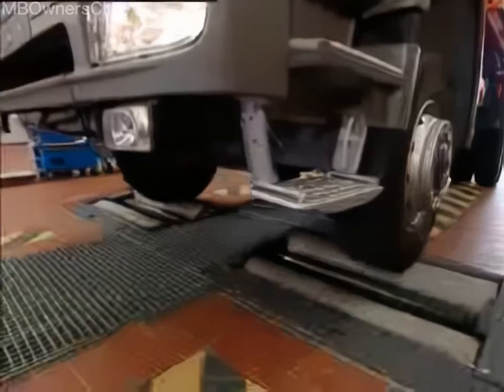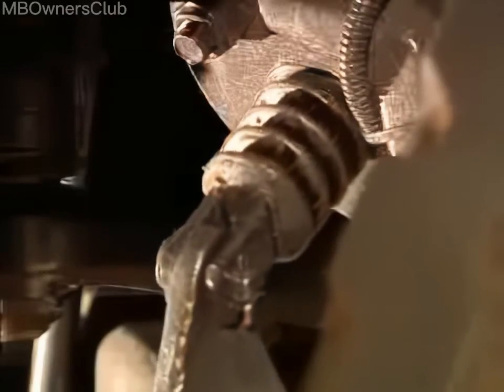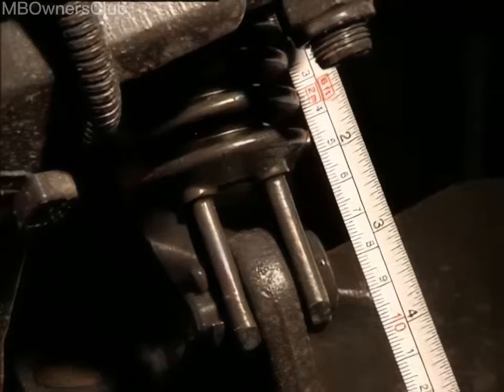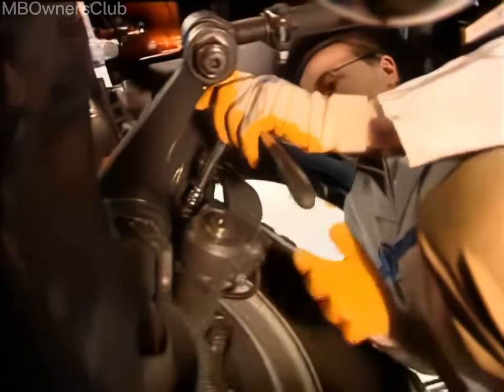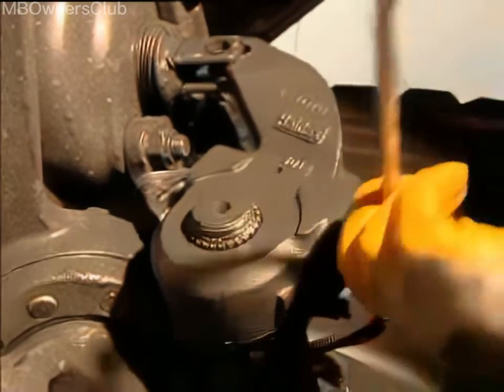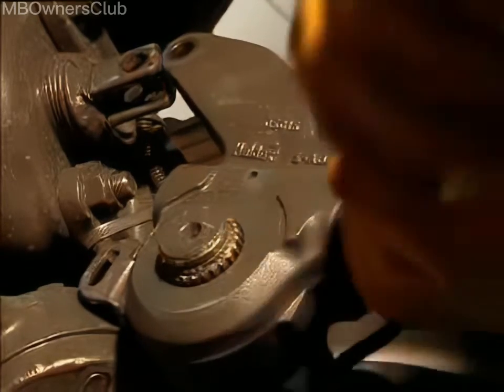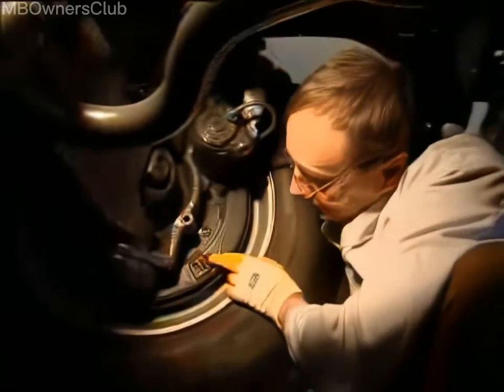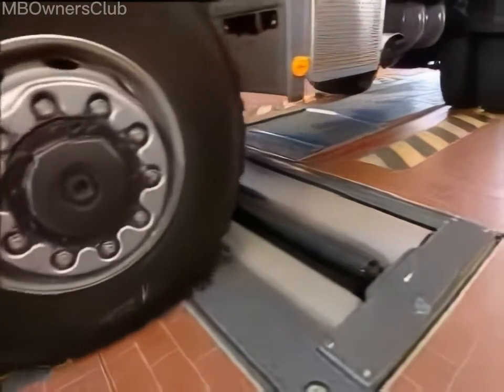Mercedes-Benz - How to Check and Replace Linkage Adjuster on Drum Brakes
In this video, we'll show you how to check and replace the linkage adjuster on drum brakes. You'll learn how to diagnose potential issues by measuring brake forces and how to use the hexagon test to determine if the linkage adjuster needs to be replaced. We'll walk you through the steps to remove the old linkage adjuster, including how to remove the wear sensor cable and cotter pin. Plus, we'll provide tips for greasing the teeth and setting the proper clearance before conducting a final brake test. With our helpful tips and guidance, you'll be able to keep your drum brakes working smoothly and efficiently.